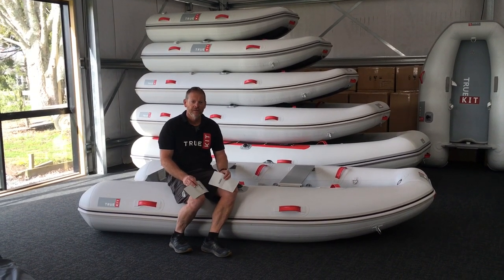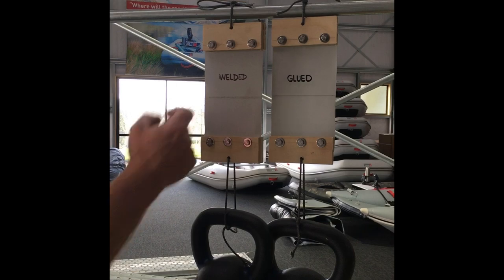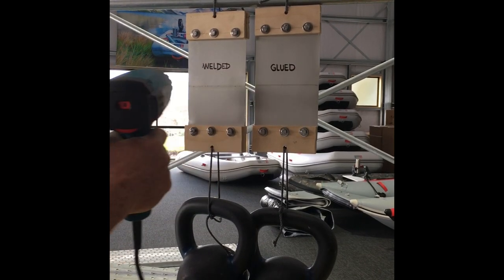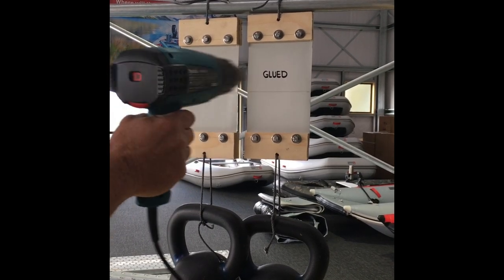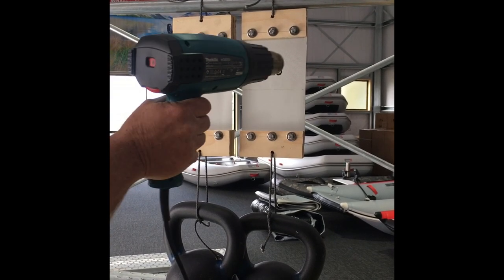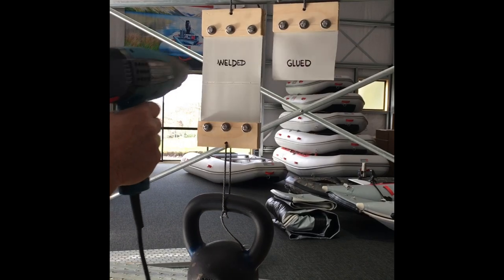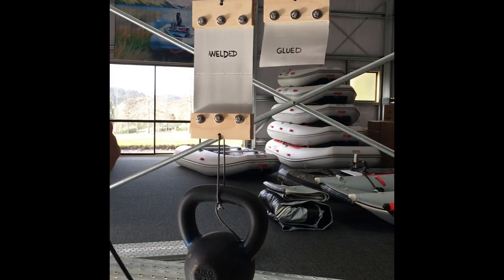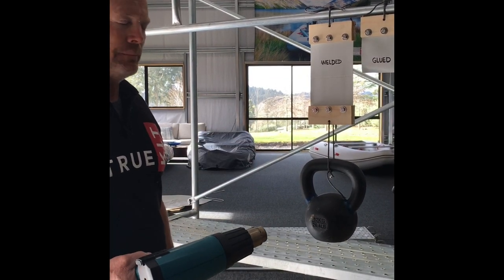Welded Seam v Glued Seam for Inflatable Boats - Workshop Test to Failure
Ever wondered what all the fuss is about when it comes to how your seams are put together on an inflatable boat?  Seams are the most important bonded part of an inflatable boat - watch this video, it might save your life one day and help you decide what's important on your next boat.  We workshop test a welded seam v a glued seam until failure.  It's a long unedited video filmed in real time, watch to find out what happens when you take your boat out in the sun!  If you want to skip through to the failure point go to 4:18 on the video.